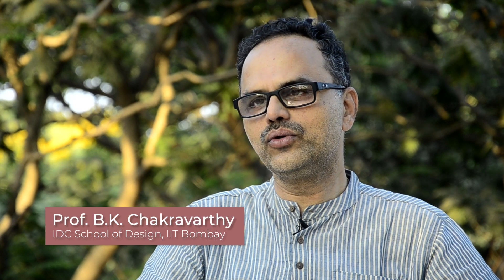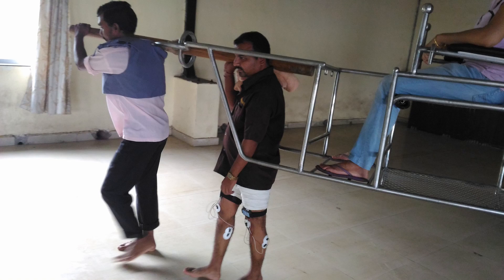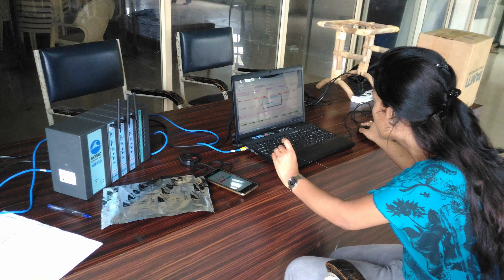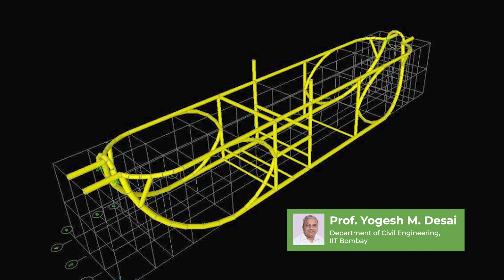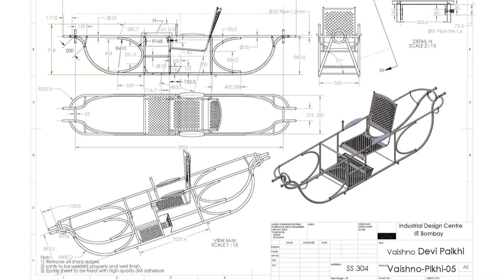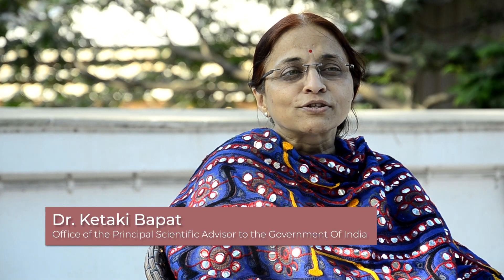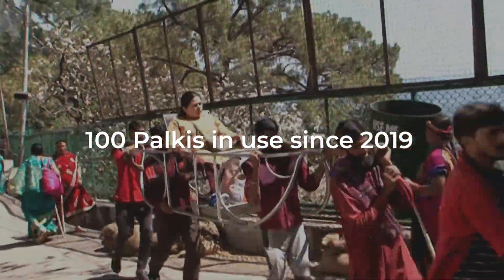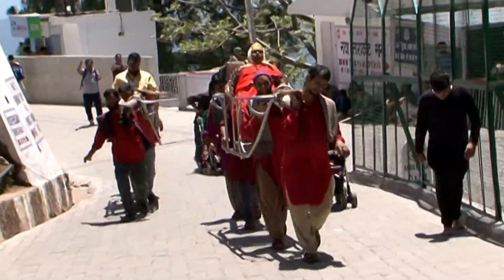Redesign of the palki for Shri Vaishno Devi Temple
One of India’s most sacred pilgrimage destinations, the Shri Mata Vaishno Devi temple is situated in the Trikuta mountains. The nearest town to the shrine is Katra. Many pilgrims accomplish the 13 km journey from Katra to the temple through hilly terrain by engaging a ‘Palki’ or a palanquin.

The palki is carried by four porters who wind their way up and down the hilly terrain for 15-20 days a month to earn their livelihood. A typical work day for these porters involves a 4.5-hour journey uphill followed by a rest of around 1.5 hours as the pilgrim worships at the shrine, after which they head back to Katra. The palkis that were previously in use weighed around 45 kg creating numerous health issues for the porters. Also, the palkis were easily damageable, which raised many safety concerns.

Hence a project was initiated by the Principal Scientific Advisor of Govt. of India, Dr. Chidambaram for a lighter and more comfortable design of the palki that would also preserve the cultural and aesthetic value attached to the object, as well as improve the livelihood of these porters. This project was jointly undertaken by IDC School of Design, IIT Bombay and the National Institute of Industrial Engineering(NITIE).

We are extremely proud to share with you that with the immense help from Jindal Steel and Power Ltd. and the Shri Mata Vaishno Devi Shrine Board, we were able to succeed in the aim of providing a redesigned palki that is more comfortable for the porters and pilgrims. We are happy to report a notable reduction in health issues and an overall improvement in the livelihood among the porters.